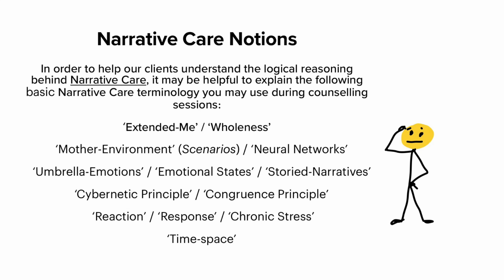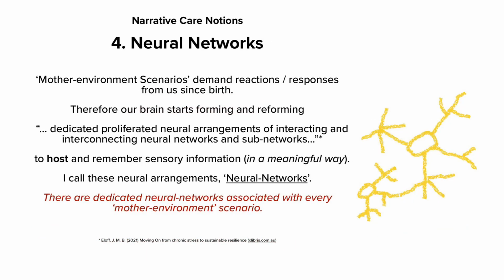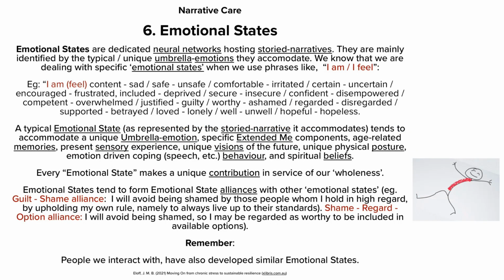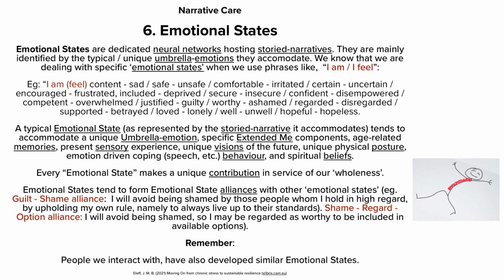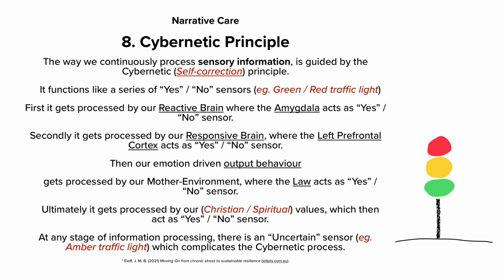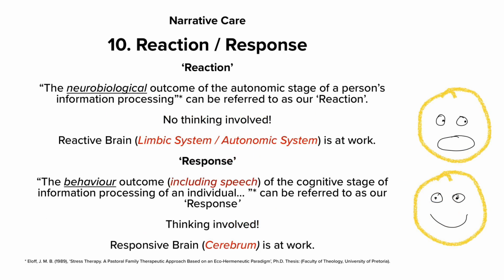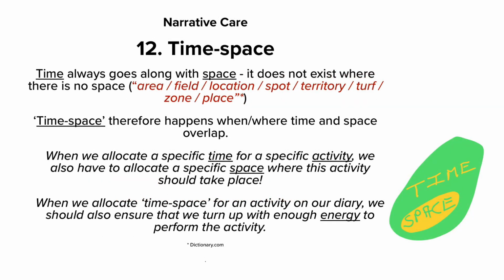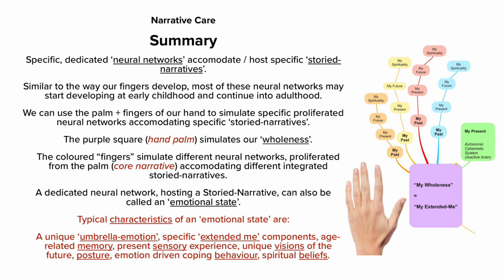Narrative Care - Video 7 - NC Notions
Narrative Care Notions